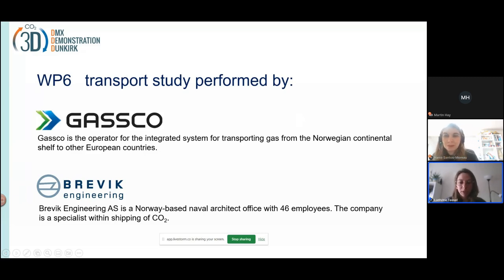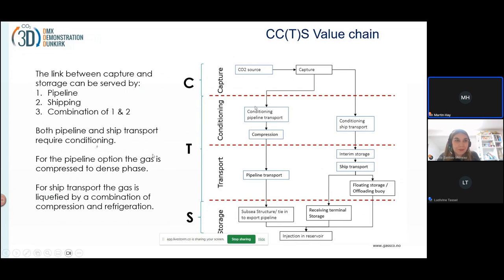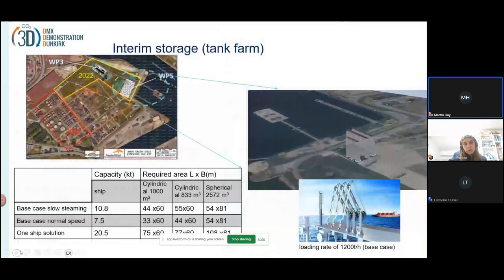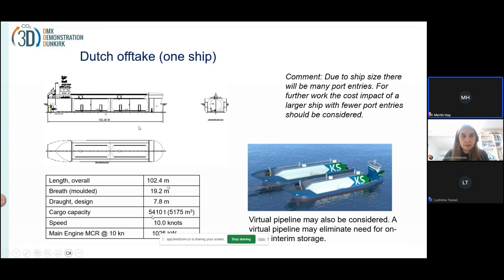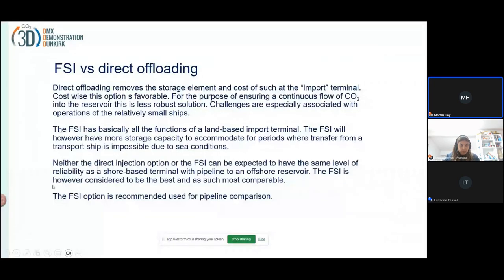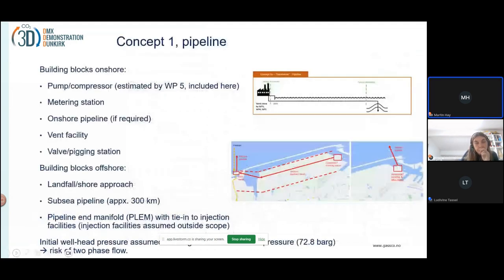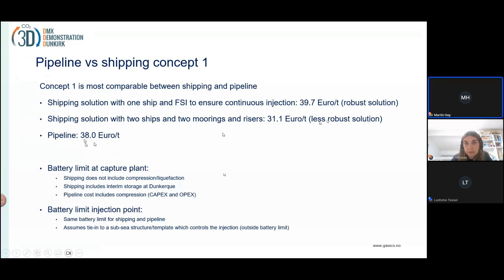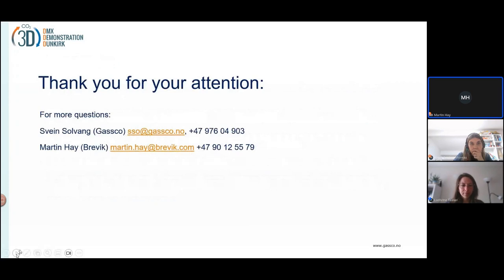Consideration of transport and storage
Gassco and Brevik will present different options for the transportation of CO2 from Dunkirk to the identified potential storage sites as well as the environmental and social issues related to the creation of the future European North Sea cluster in Dunkirk. For this project, several ways of storage are considered (by ship or pipeline), in which the subject of safety during transport is a key issue.

How will the energy expenditure related to conditioning remain low? Will the 3D project be able to capture, condition, transport and store 10 million tCO2 per year by 2035?